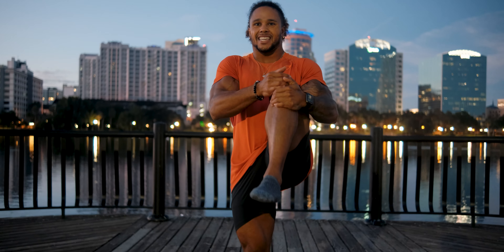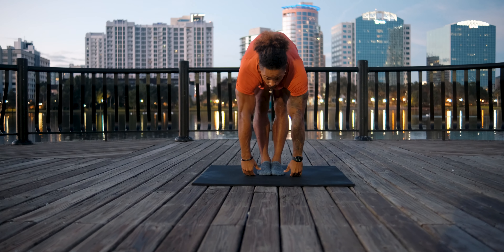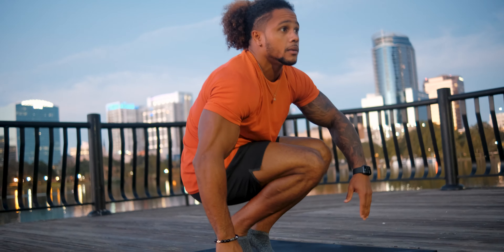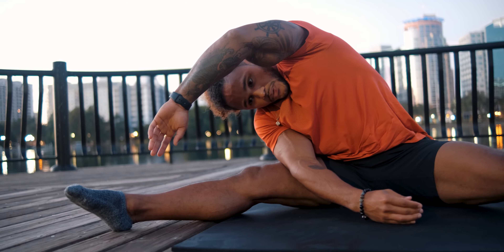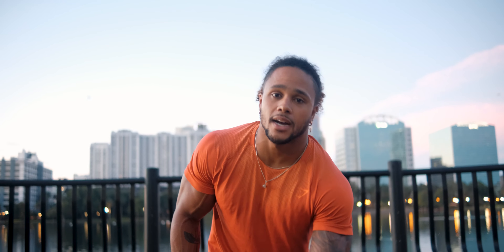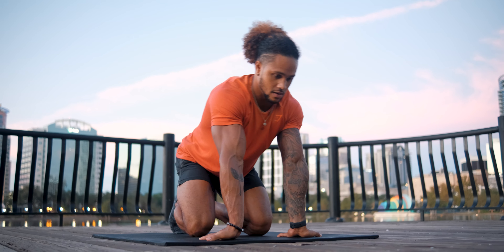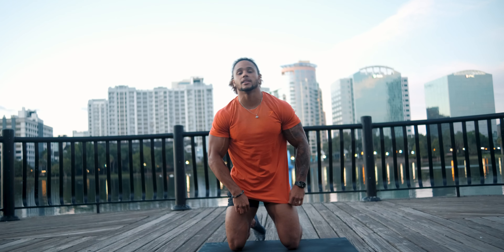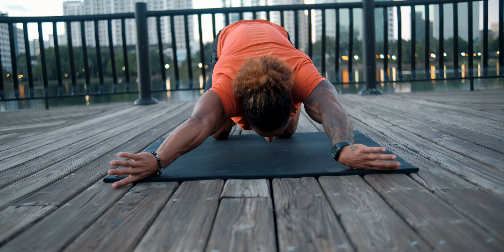🌅 15 MIN FULL BODY SUNRISE STRETCH 🧘‍♂️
What's Up, Wave Squad! 〰 Decided to greet the day with a sunrise stretch at Lake Eola in Orlando, FL. Stretch it out with me, regardless of your time of day, get loose, & settle your mind & body.

Outfit: Gymshark Apex Collection